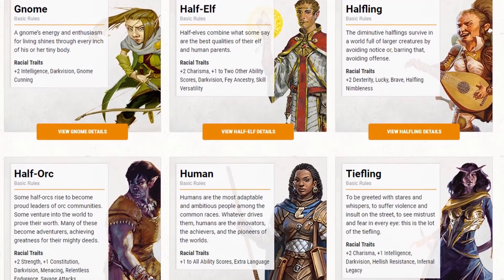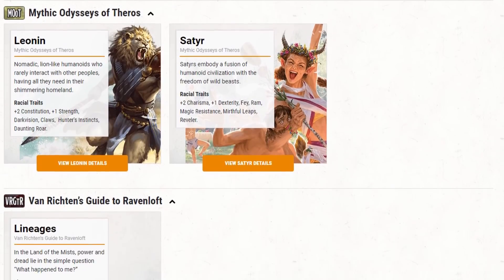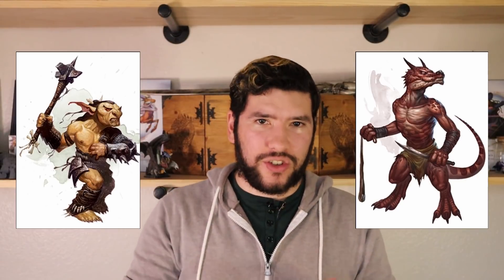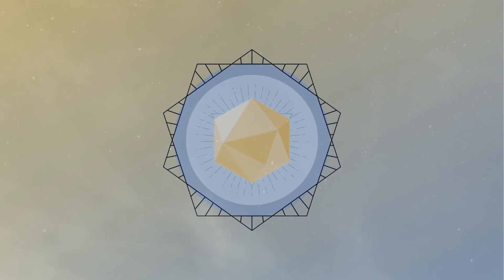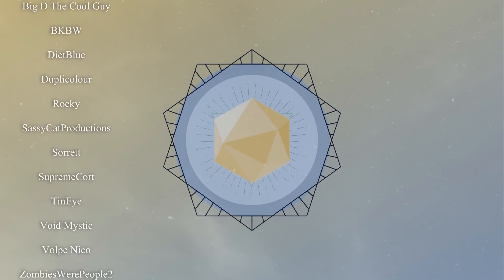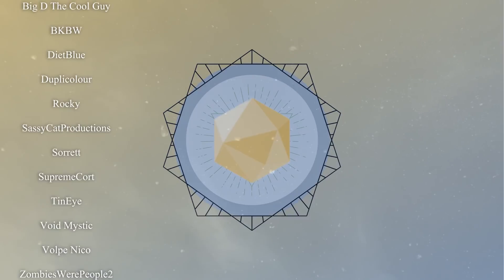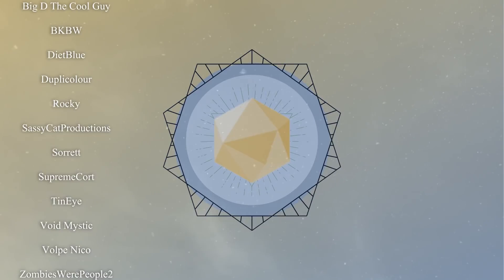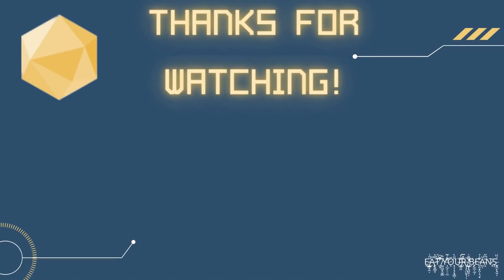Is Calling Player Options 'Races' Hurting Your Worldbuilding?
Calling them 'races' is outdated, but worse it can hurt what could be amazing world building!

 *** ABOUT ME ***
Hello! My name is Jay, and I am a long-time veteran of storytelling and a semi-seasoned DM! I began playing Dungeons and Dragons roughly 5 years ago and began my first ever game as the DM. I figured things out by watching online games and fumbling my way through the rules, and never looked back! I've fallen in love with TTRPG's in general and want to share my experience and thoughts with the world and community I love so much. I currently DM two separate games regularly, and continue to learn every day.

Play Your Role is a project with the intention of helping inspire and coach players and DM’s alike to add story beats and dramatic moments into their games through basic writing concepts, interesting player character inspirations, and discussions on how to effectively roleplay in a way that helps (not hinders) everyone else's roleplay at the table!

• Tabletop Roleplay
• DND5e
• DND
• TTRPG
• Roleplay Games